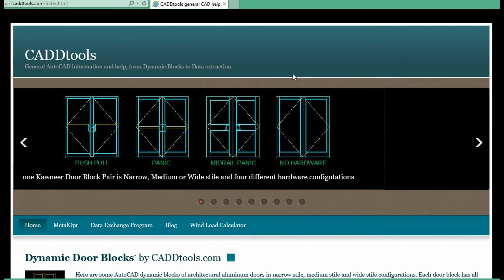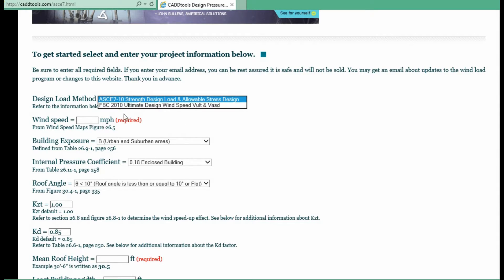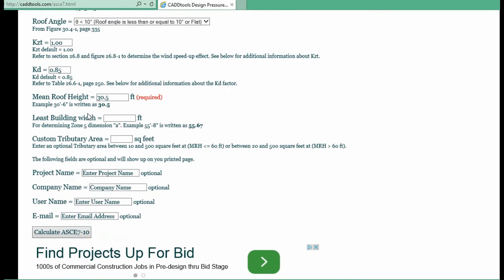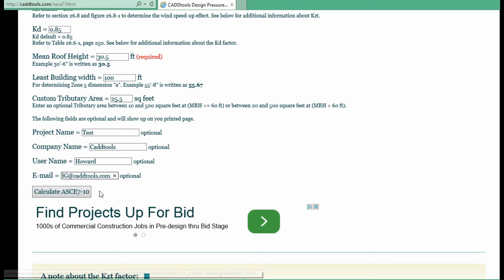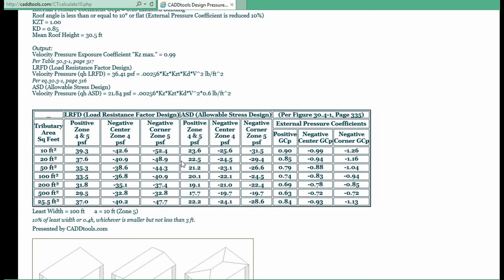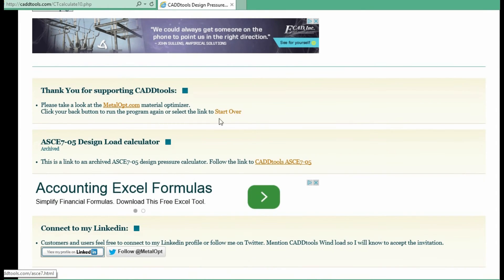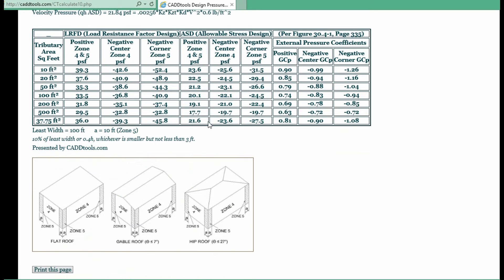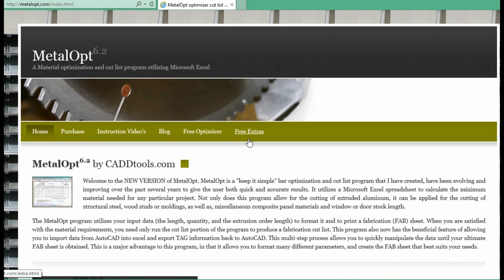ASCE7-10 Design Pressure calculator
The CADDtools.com video demonstrates the use of a web enabled Asce7-10 wind load program. The program displays the Wall Components and Cladding design pressures for the selected conditions. Go to CADDtools.com to use the calculator.